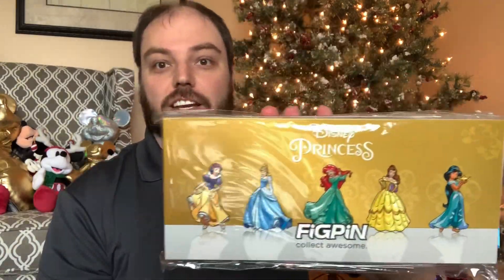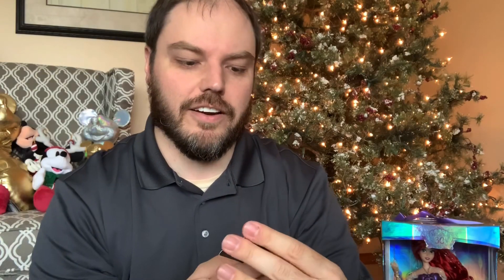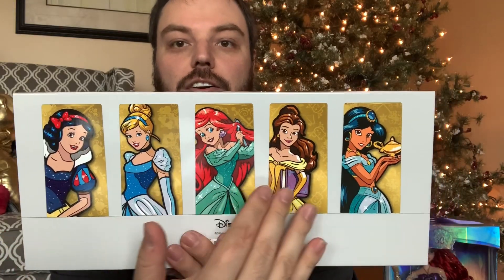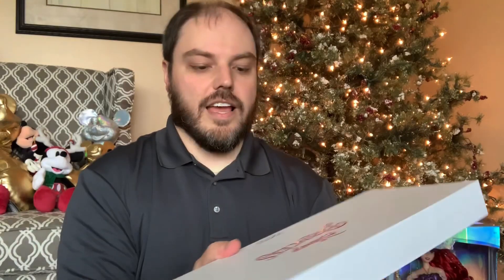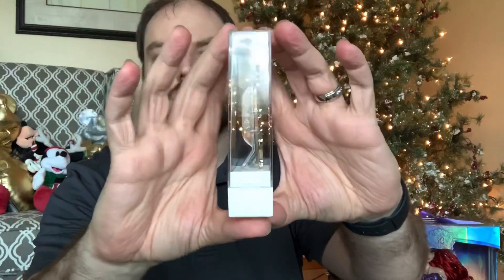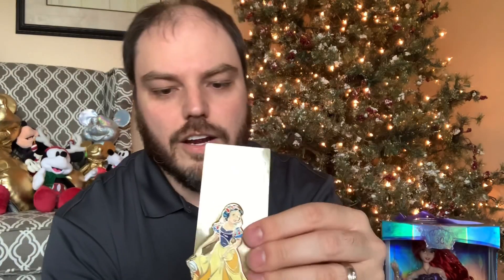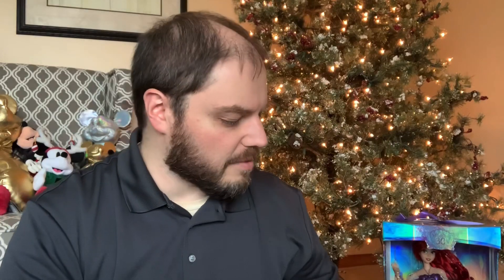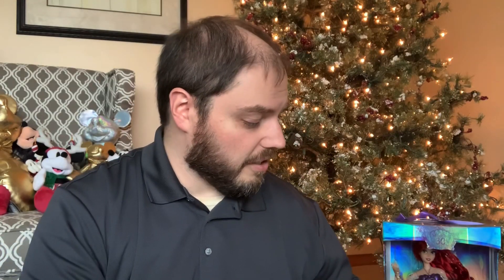Disney Princess FigPin Limited Edition Pin Set Review and Unboxing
Hey Disney Fans!  Today we will review this amazing new set from FigPin featuring the first wave of Disney Princesses!

I am in no way endorsed by FigPin, this set was purchased with my own funds and was not given to me by the company.